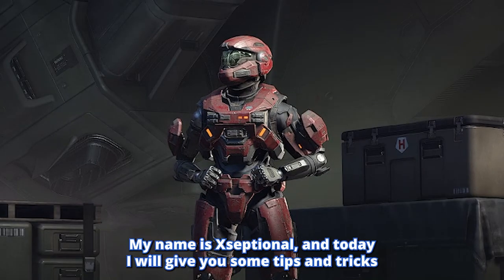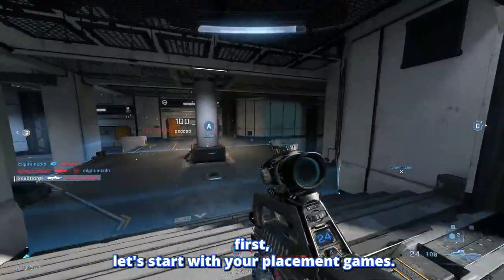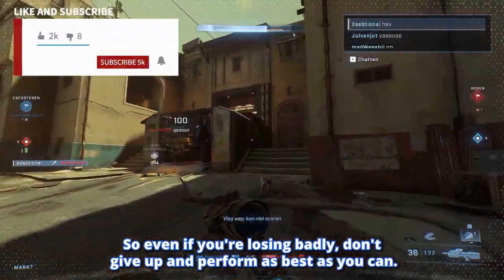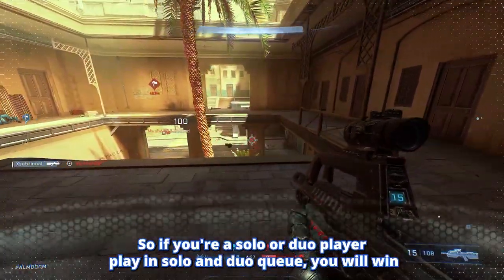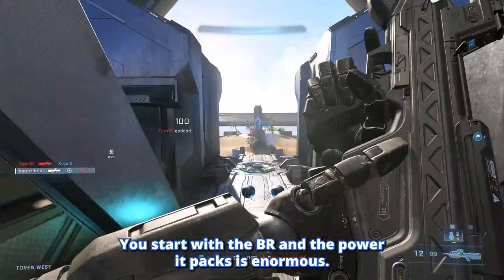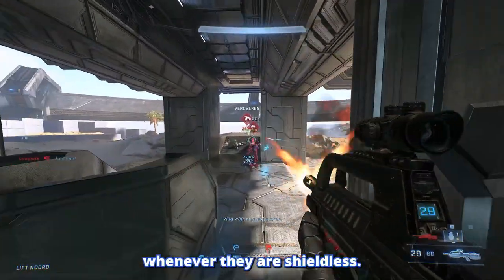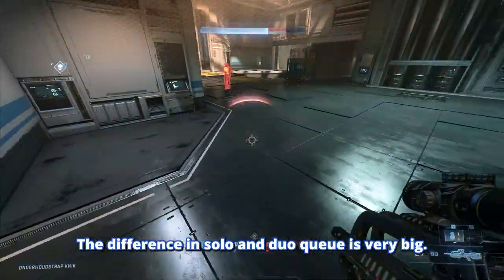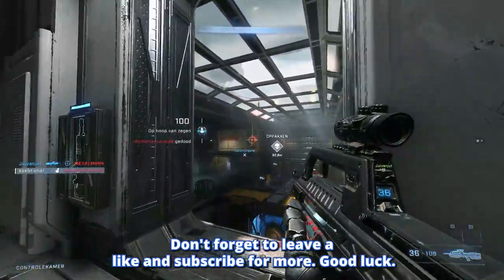How To Get *DIAMOND* In Ranked Arena - Halo Infinite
Today I will give you some tips and tricks for climbing in Ranked Arena. Especially to get to the diamond rank. And I know, I know, the game hasn't even been online for 24 hours, but I've been grinding nonetheless. So as a former Onyx player and now a Diamond-placed Halo Infinite player let's talk about a few things to help you get a higher ranked. Halo ranked arena diamond gameplay included!

New World Standard Edition
New World Deluxe Edition

My Monster PC Build:
(Mouse) Logitech G903
(Keyboard) Logitech PRO
(Camera) Logitech C920
(Headset) Logitech 433
(GPU) Nvidia RTX 3090

Song:
Joy Ride - Aves